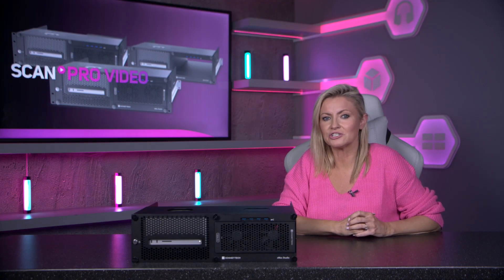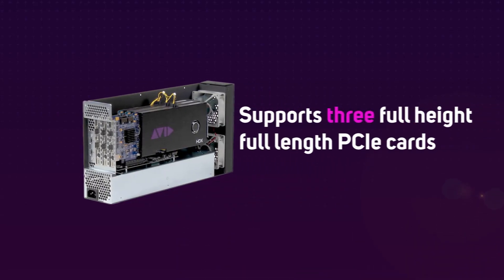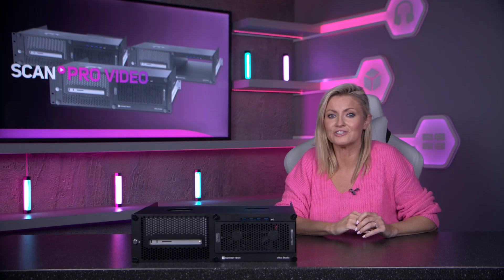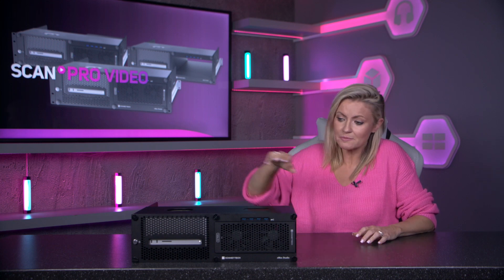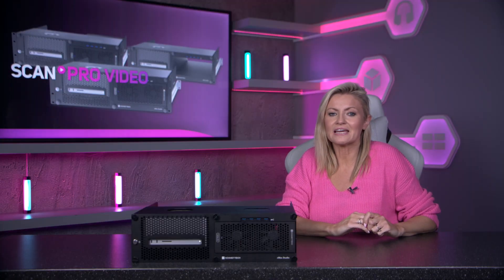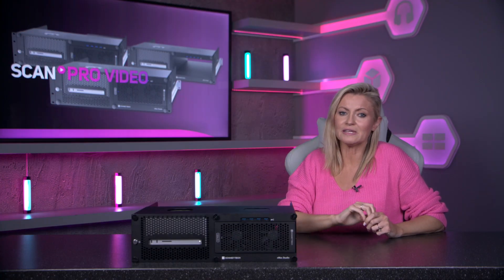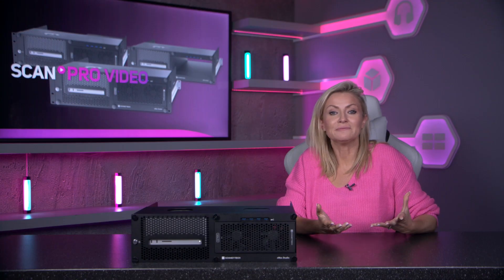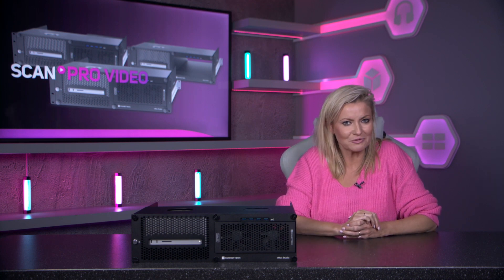Sonnet xMac Studio - Taking A Look At the Echo III Module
We had the Sonnet xMac Studio Echo III Module in the studio with us, to have a look at its expansion capabilities, compatibility and innovative design!